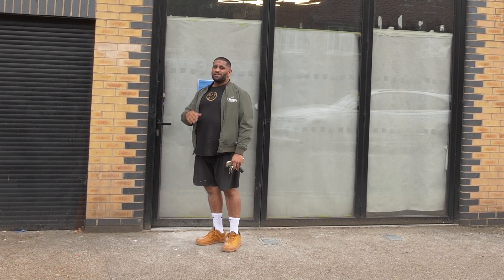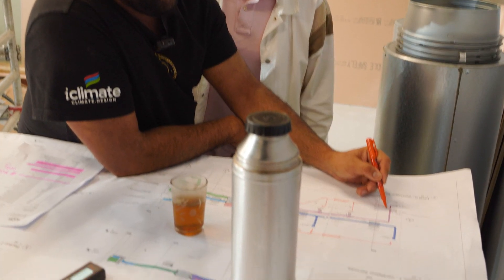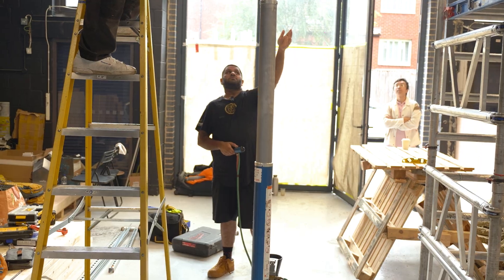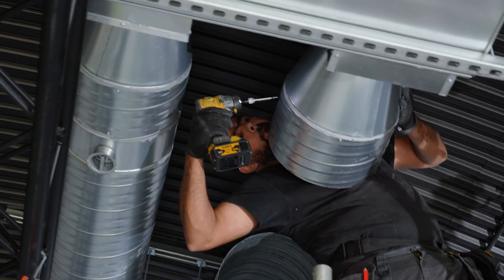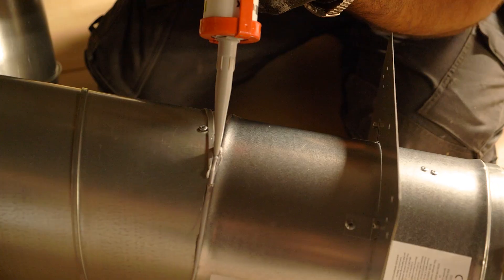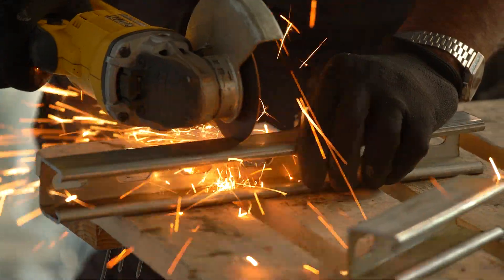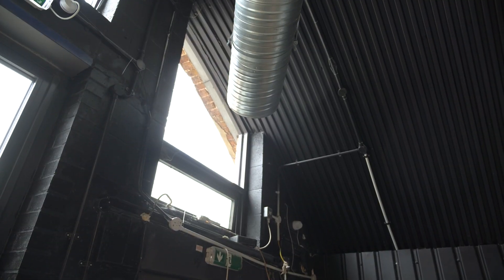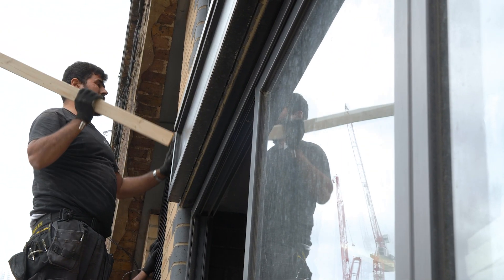AC Installation for a VR Gaming Place : You Still Breathe in VR - Promotional Video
Promotional video showing iClimate explaining how they installed Air Conditioner in a VR facilities.